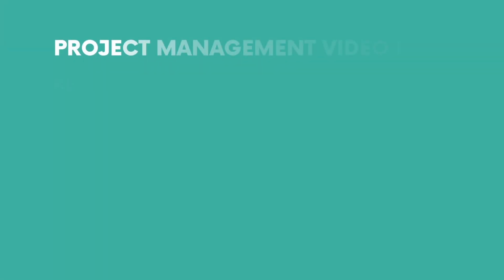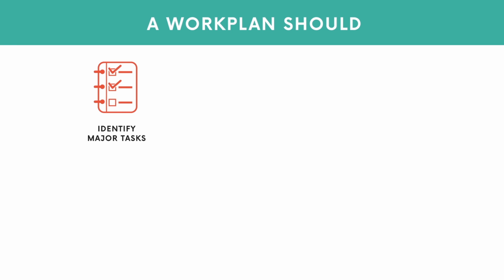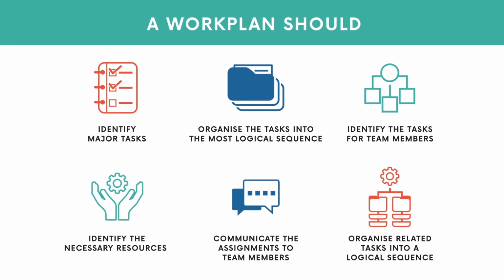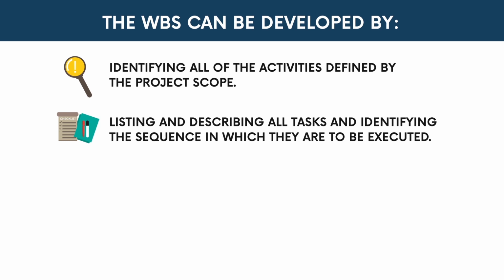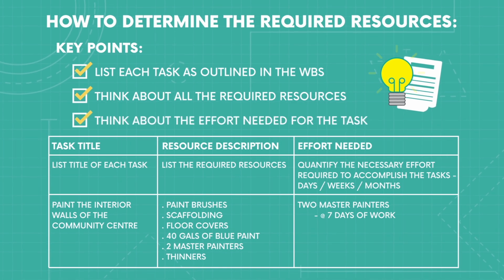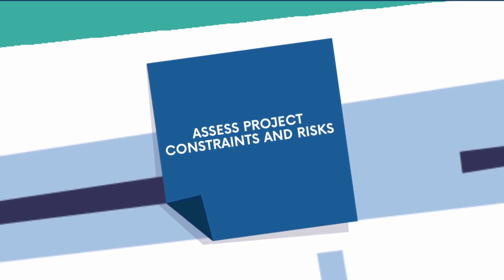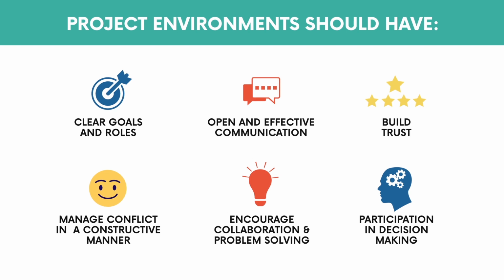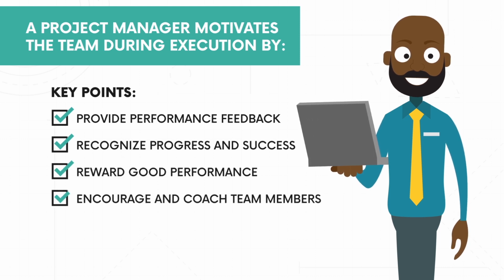Project Management Part II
The Caribbean Policy Development Centre (CPDC ) commissioned a two-part video series which is useful for experienced and start-up organizations implementing various types of projects. In part two, we look closely at two specific phases of Project Management, the Planning Phase and the Execution Phase. It also discusses elements of the workplan and how to build and lead the Project Team.